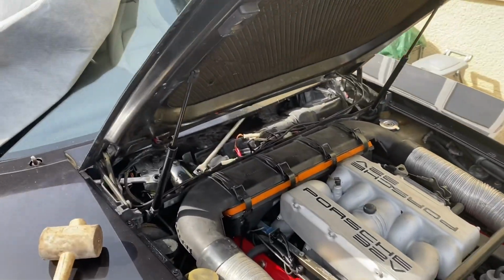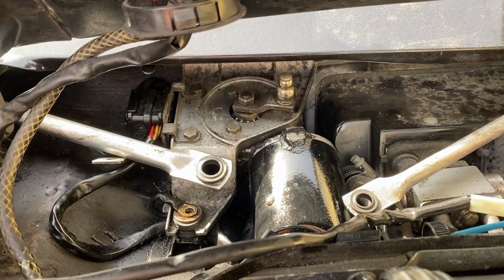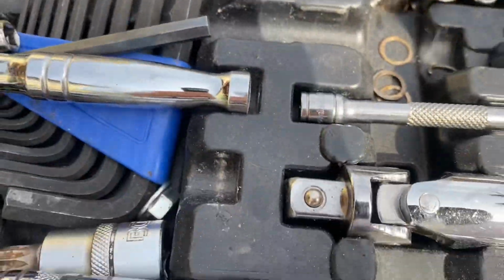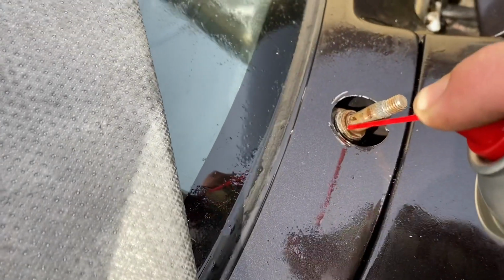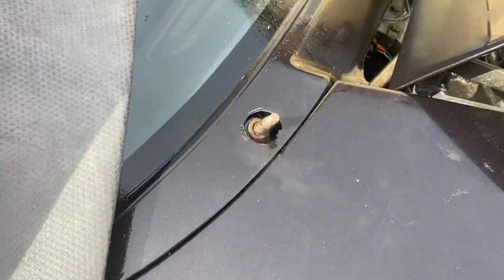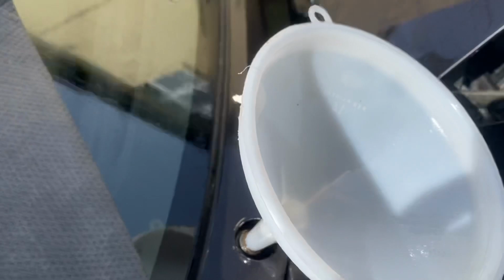Wipers not working 928 - (mechanical not electrical issue)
After checking fuses, cleaning relays and switch contacts  found wiper issue was mechanical not electrical. Shared as it may help someone with same issue 👍